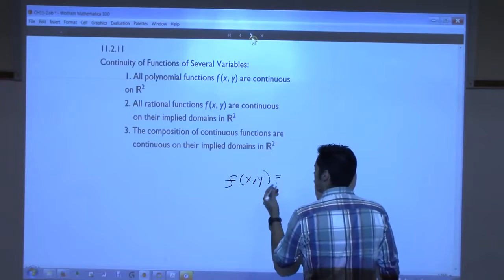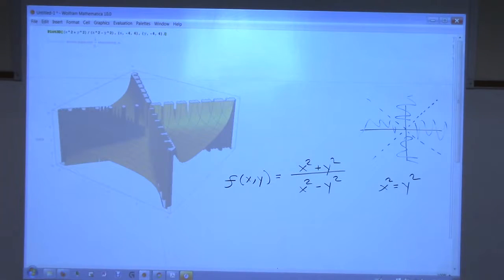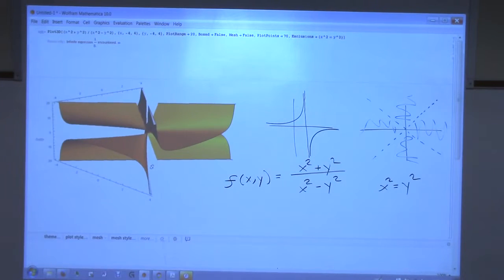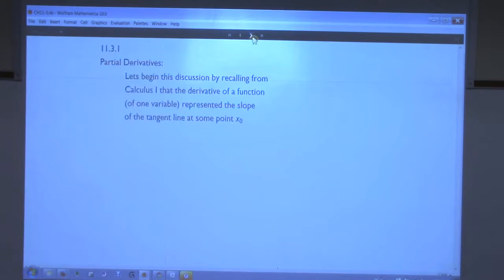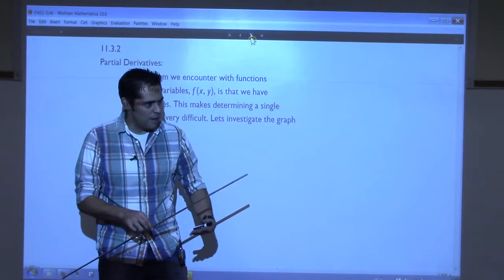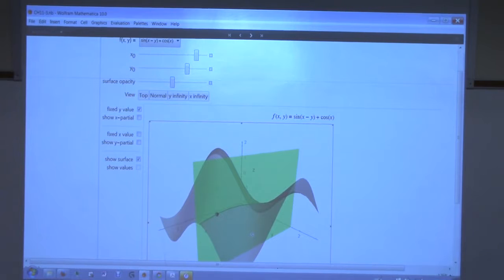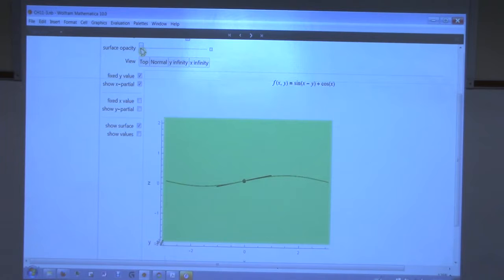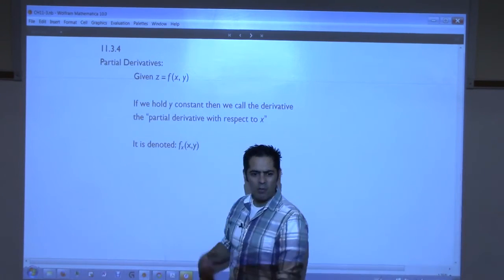2415Day8 11 1 FunctionsofSeveralVariables 11 2 Limts Continuity part5